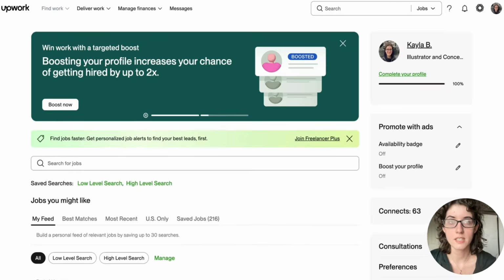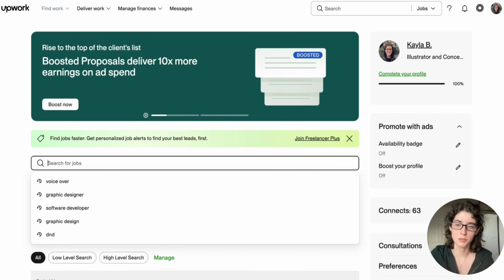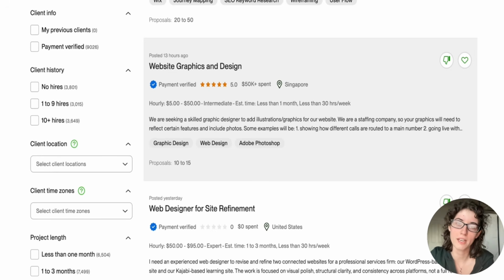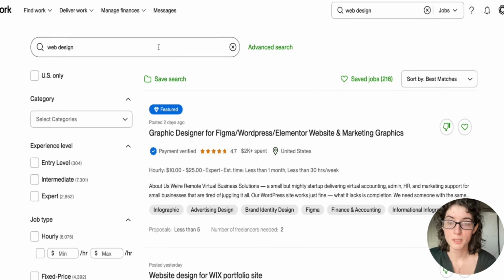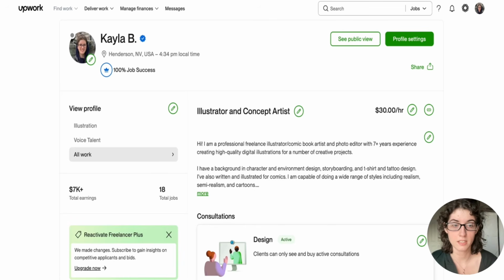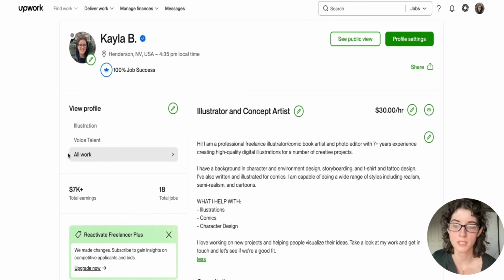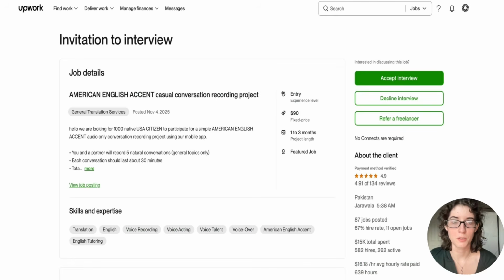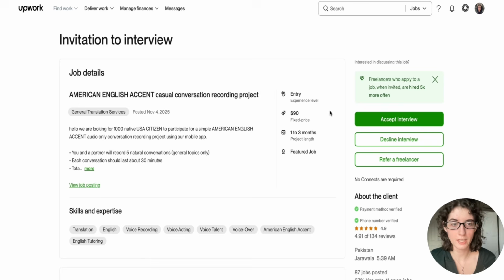How to Get Your First Upwork Invite (Even With Zero Jobs)